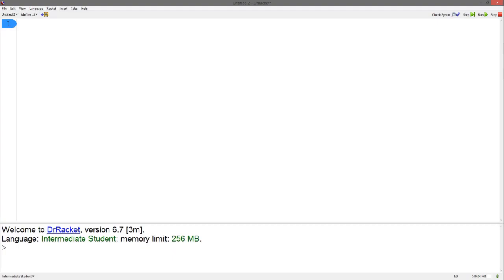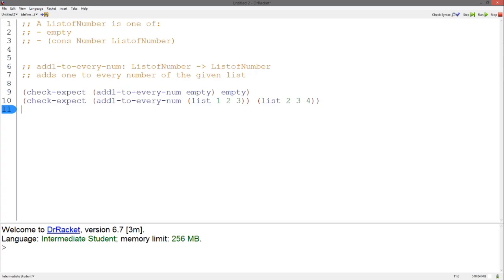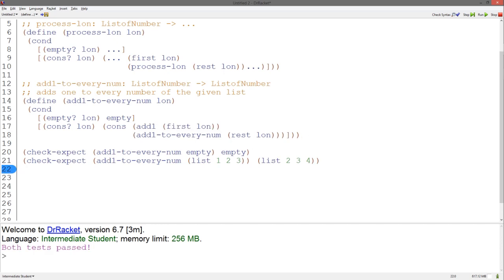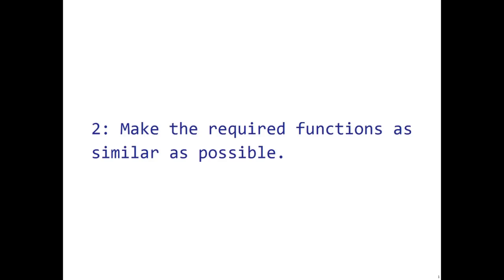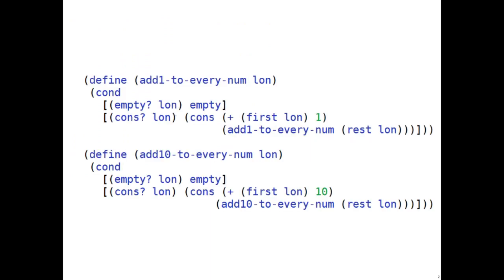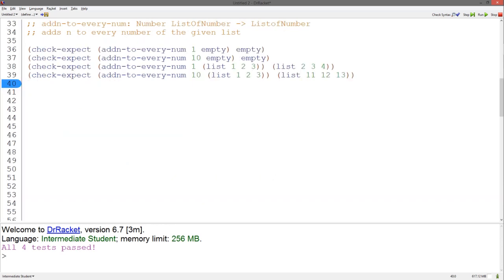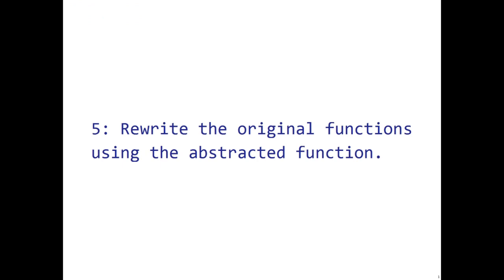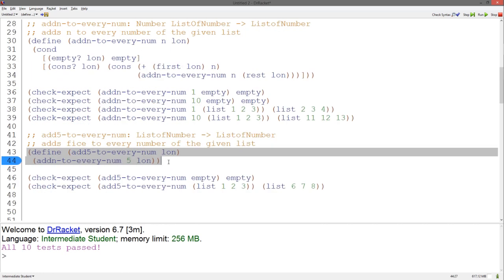Intro to Abstraction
This is a video introducing abstraction and the abstraction design recipe.